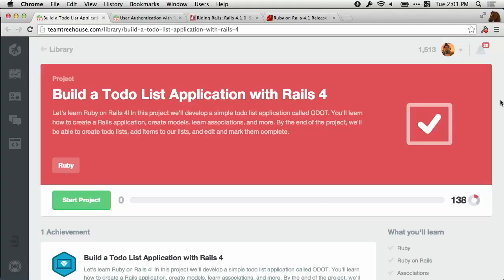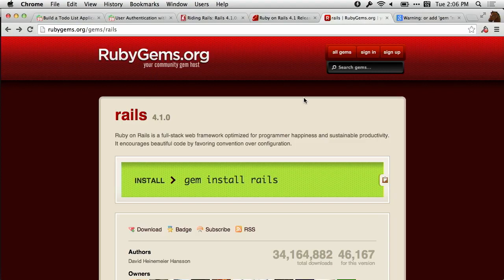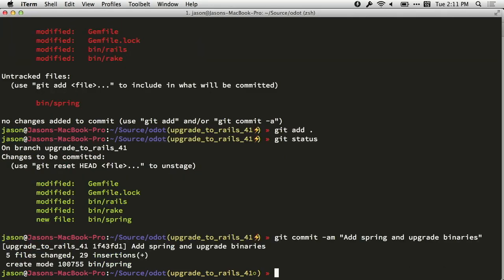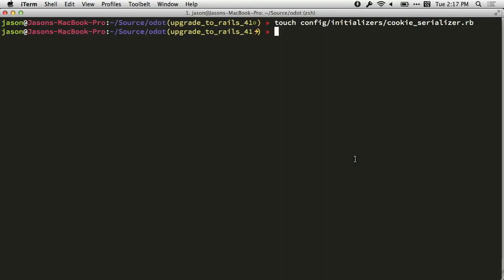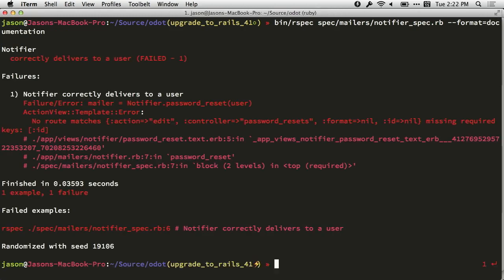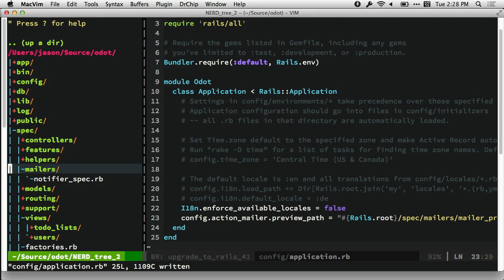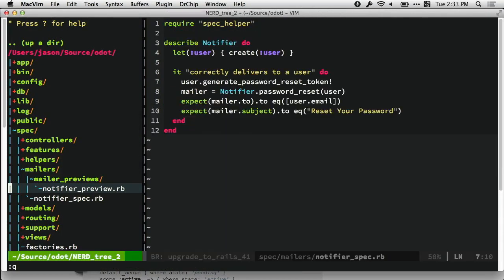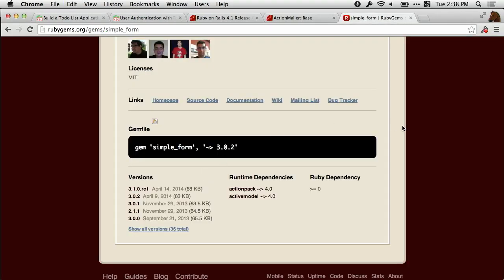Upgrading a Ruby on Rails Application